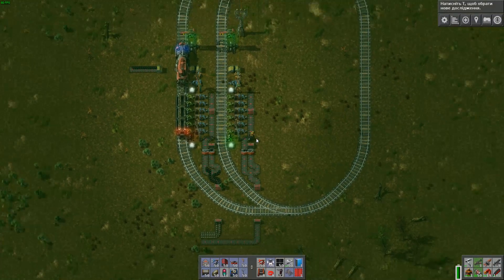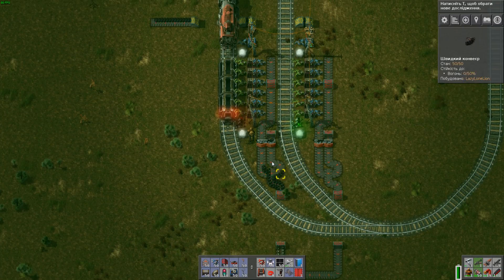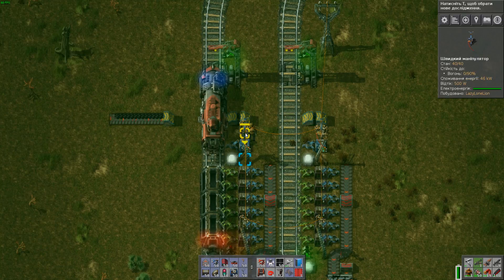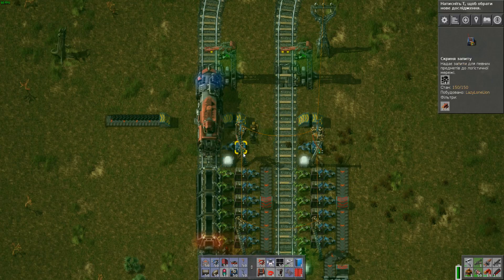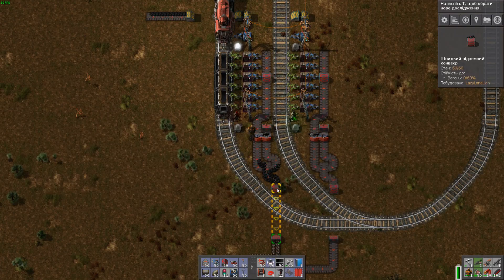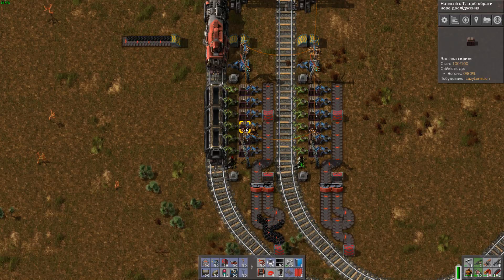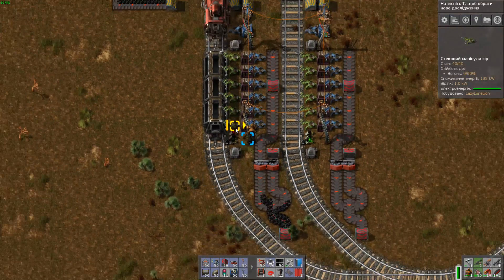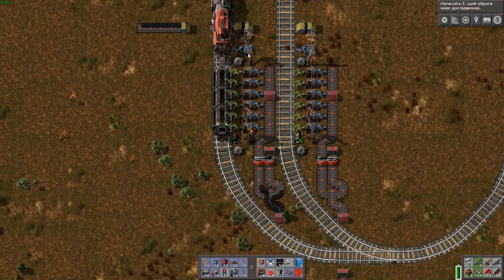Factorio: Tight unloading station design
Only 4 tiles wide between the rails. With a balanced output.